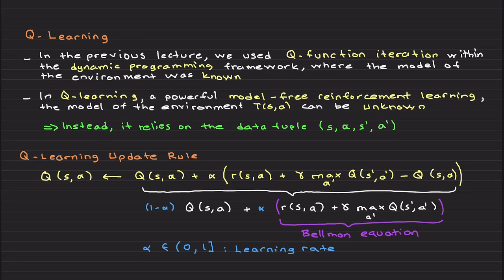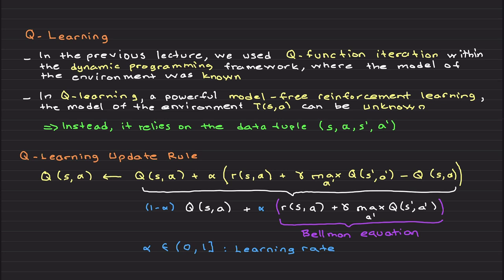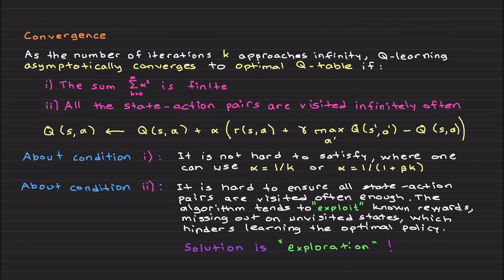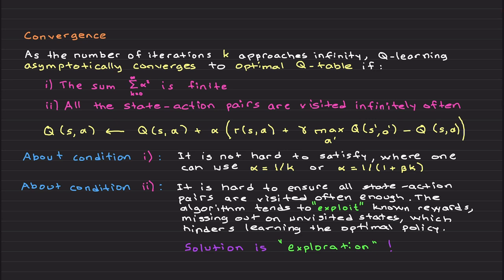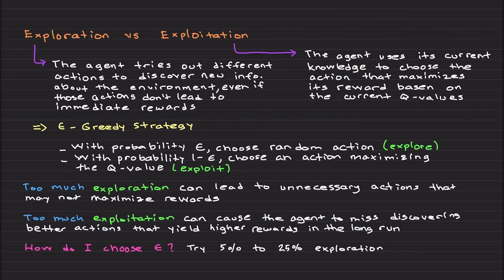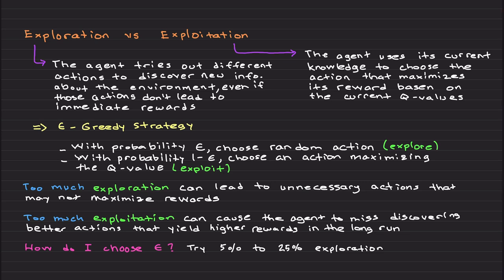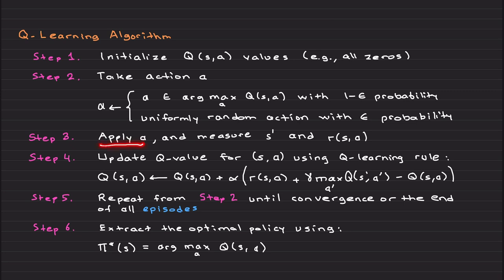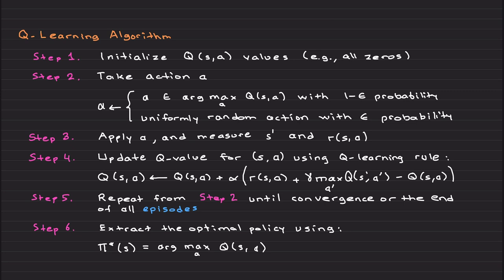Q-Learning (Lectures on Reinforcement Learning)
This video covers Q-learning fundamentals, the Q-learning update rule, asymptotic convergence conditions for the Q-learning update rule, and the exploration-exploitation tradeoff. Happy learning!